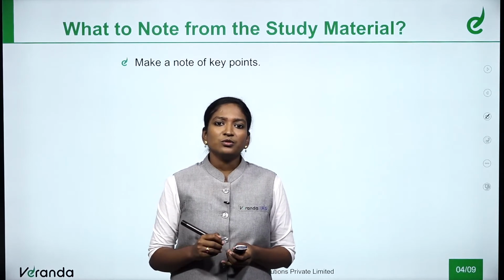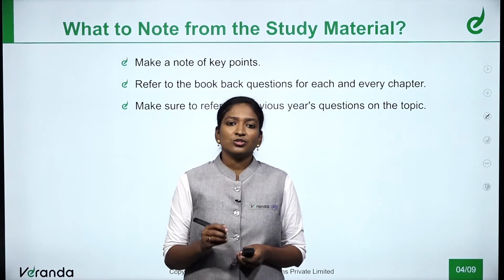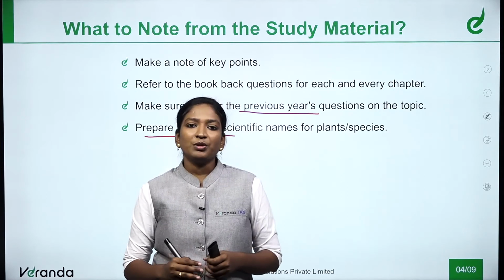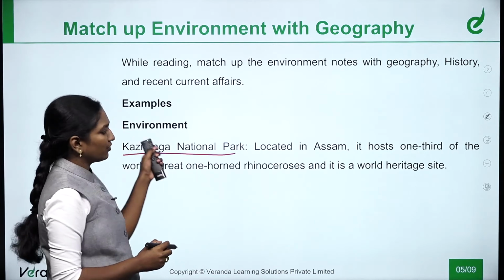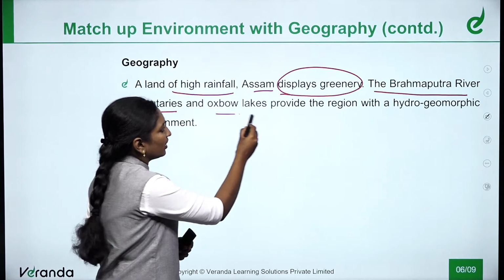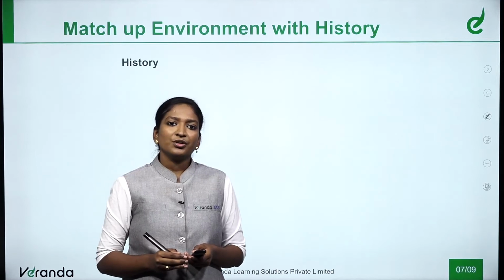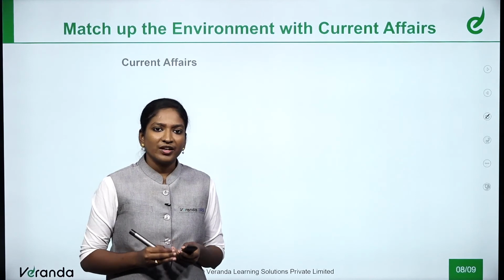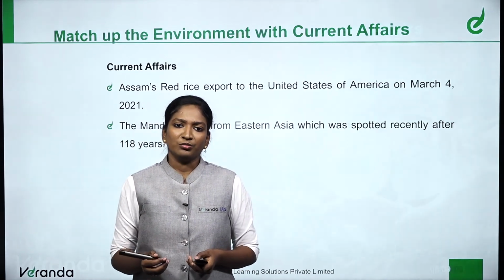Strategy to crack UPSC Prelims | Environment | Veranda IAS